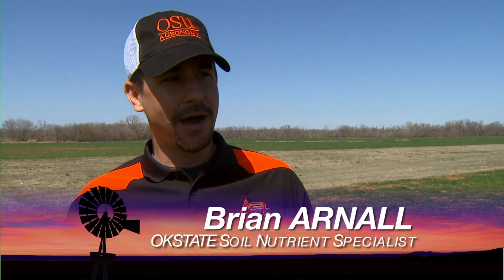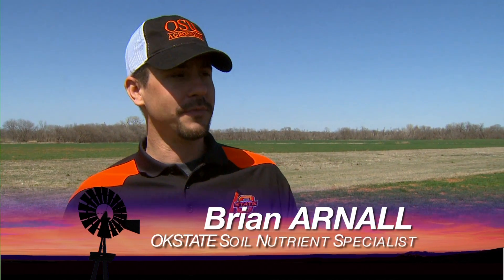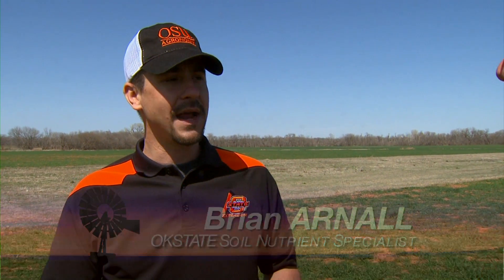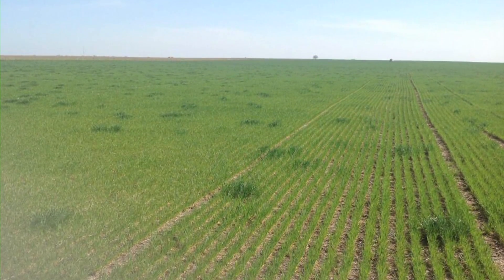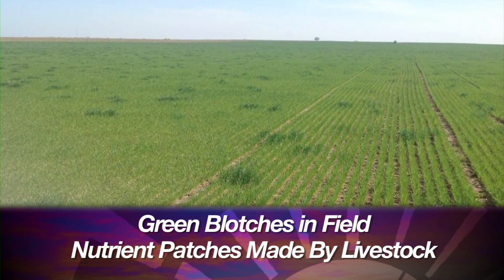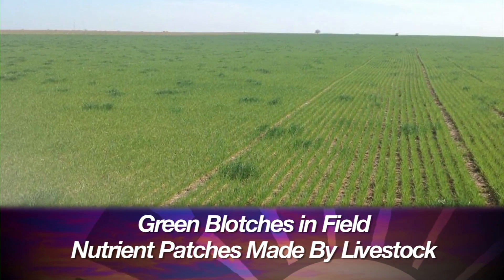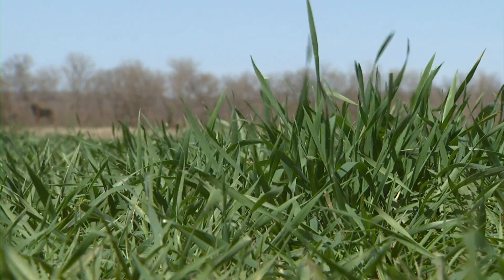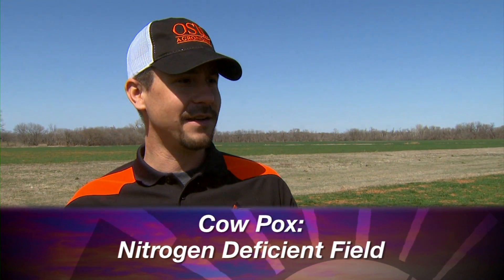Cow Pox (3/23/13)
Brian Arnall discussed a natural way to judge nitrogen levels that has been showing up in wheat fields across the state.